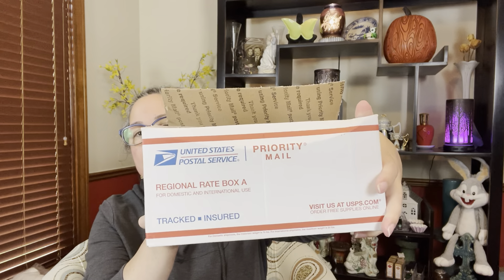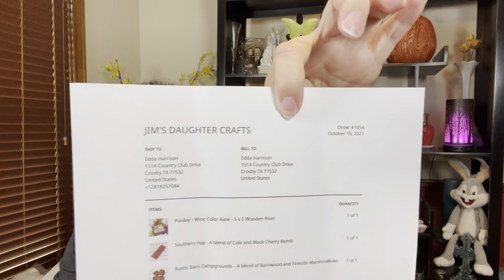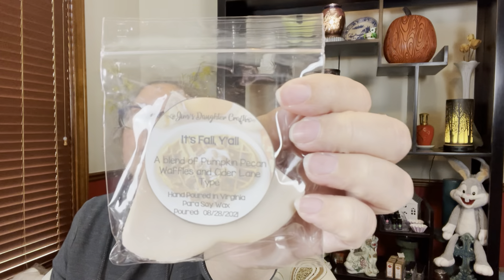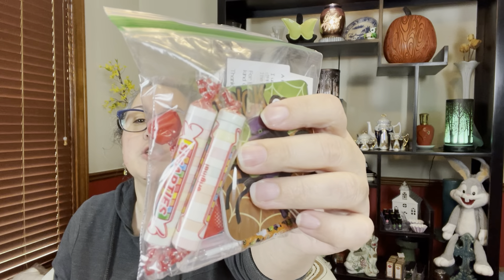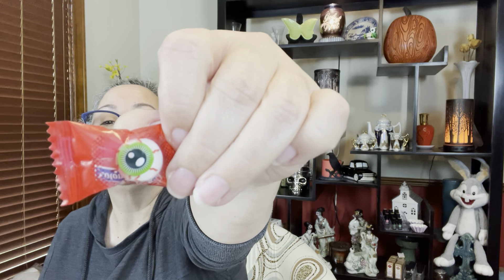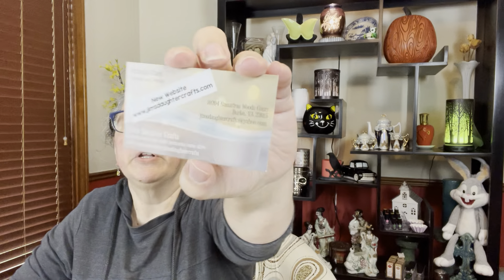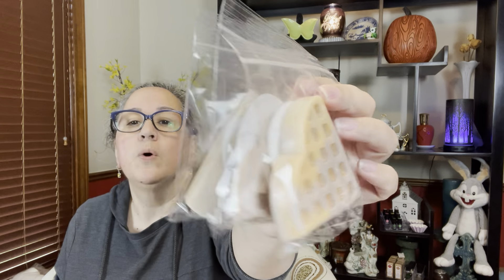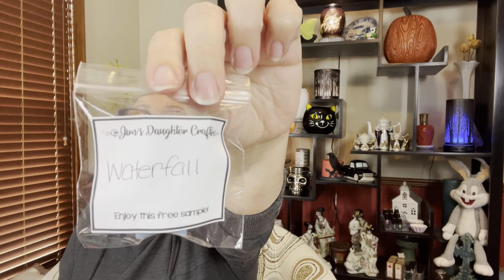Jim’s Daughter Crafts - Small Haul October 2021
Here’s my small haul that I received from Jim’s Daughter Crafts.